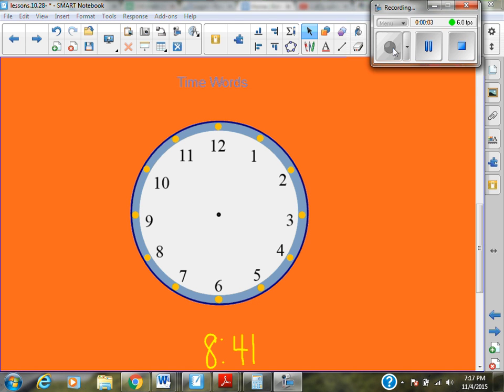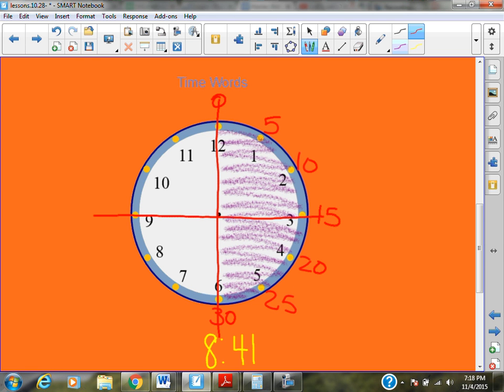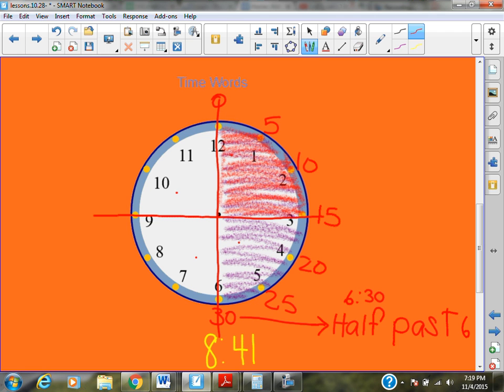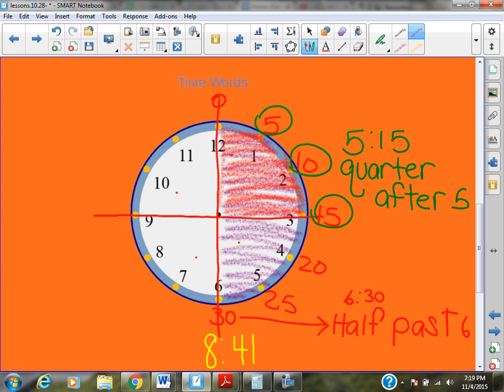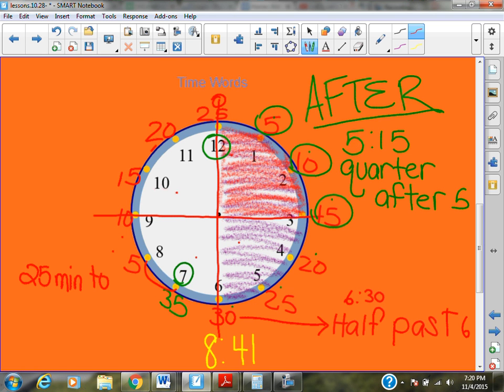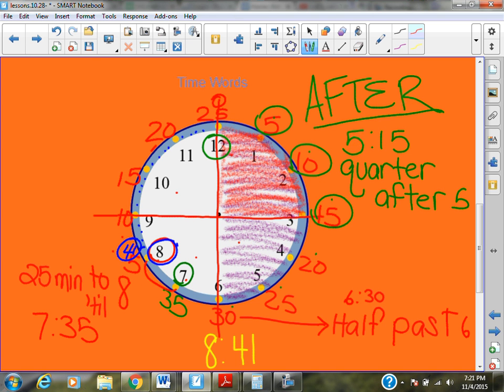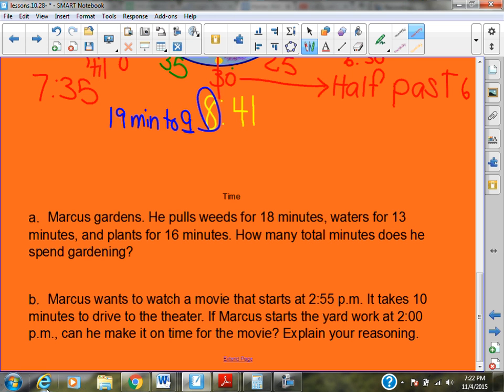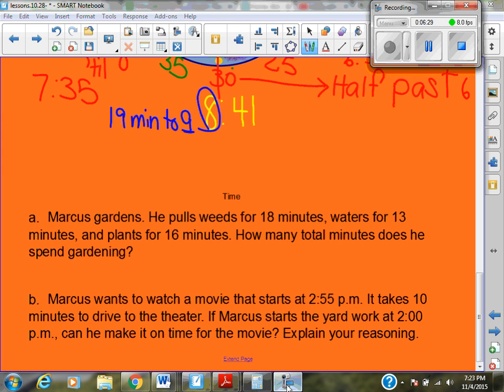Time in Words